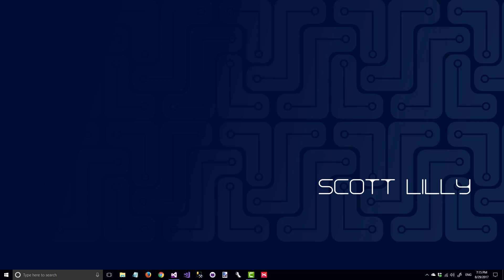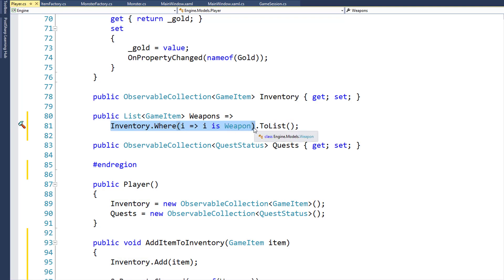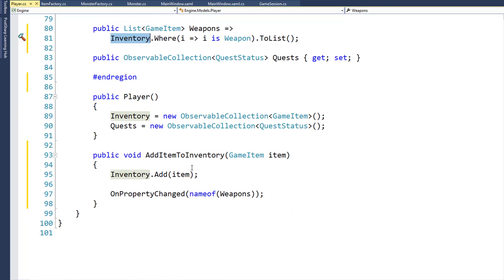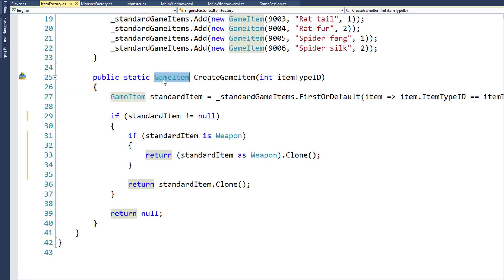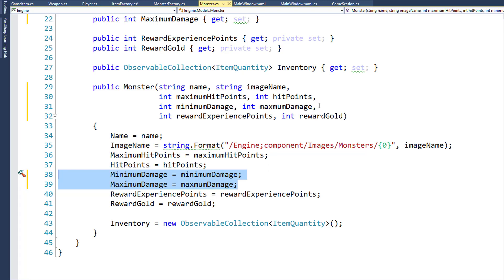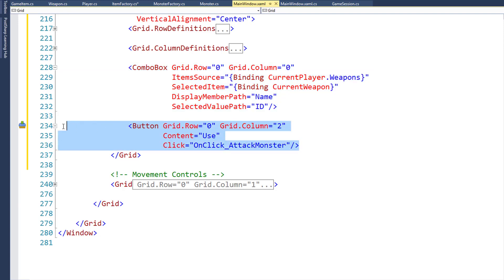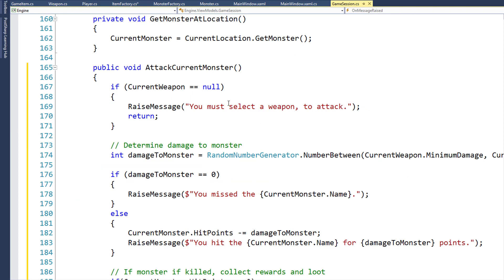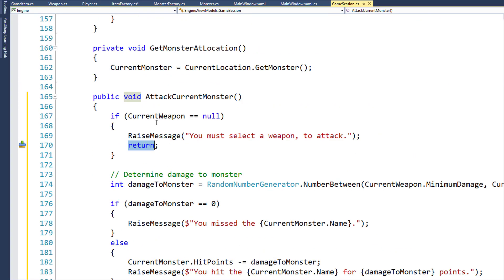Lesson 07.4: Monster Combat